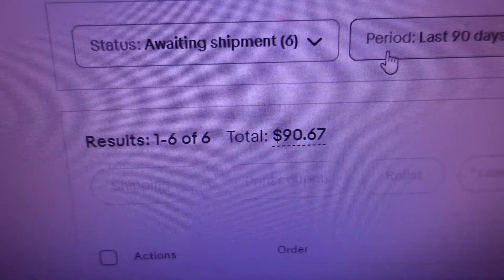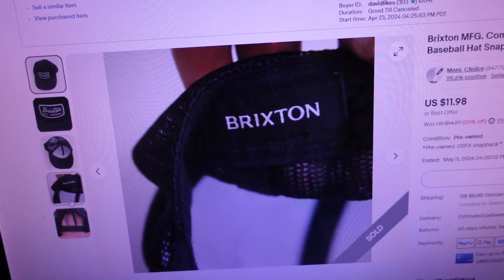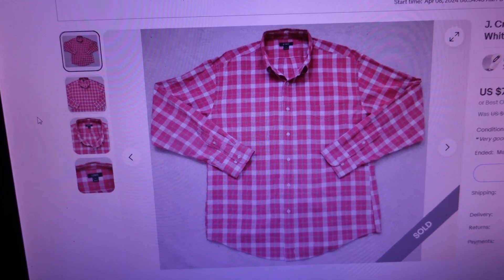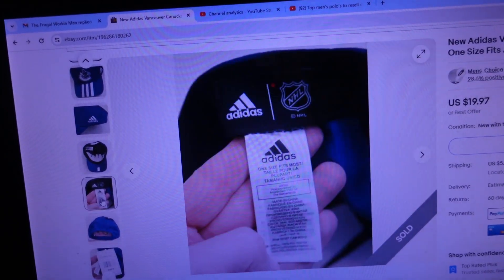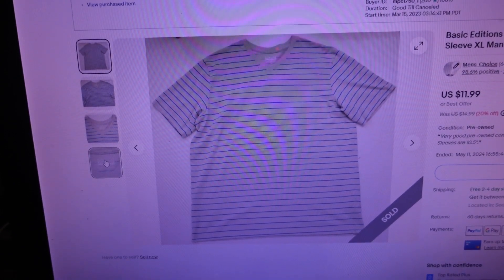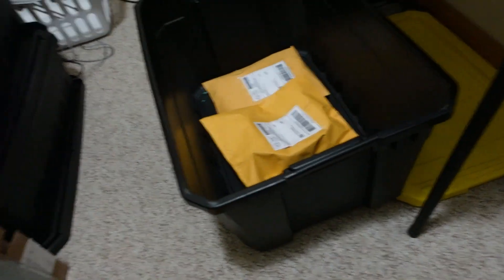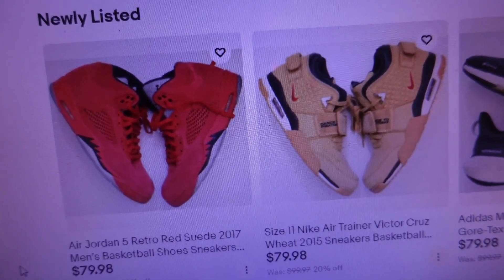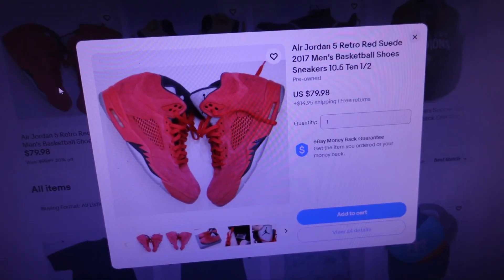Saturday sales roll in as I break to mow, then finish with some silly voices. Watch until the end.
In today's DITL of a Reseller video, I take a break from reselling to mow my lawn, then return to listing with a couple high end sneakers. I photograph some fresh inventory, share my sales for the day, then end the night with a fun sleepy cats voiceover video. Watch until the end to check it out.